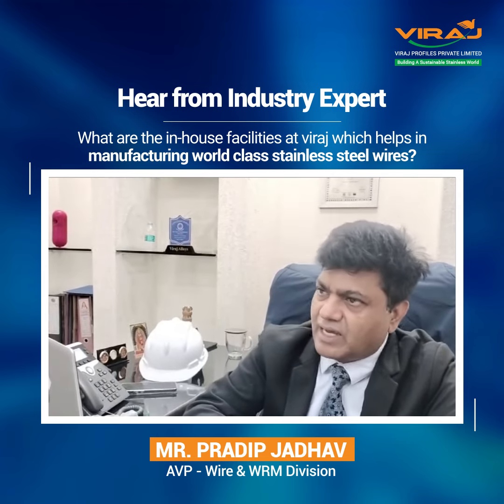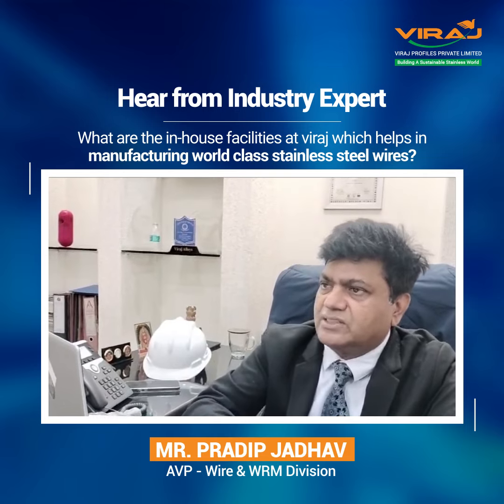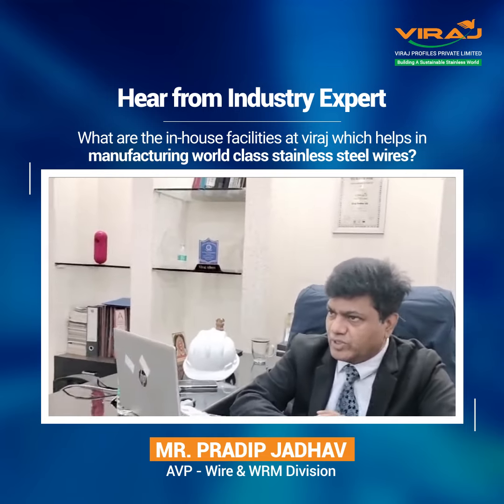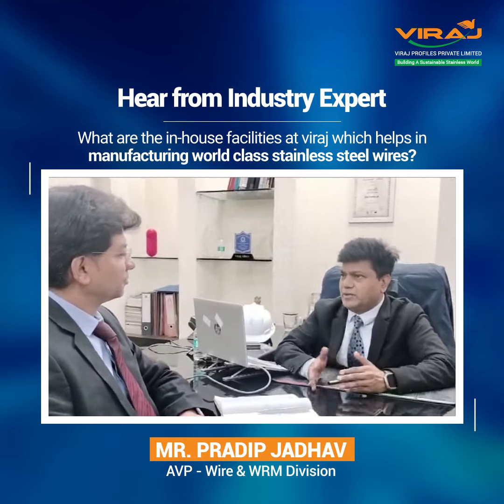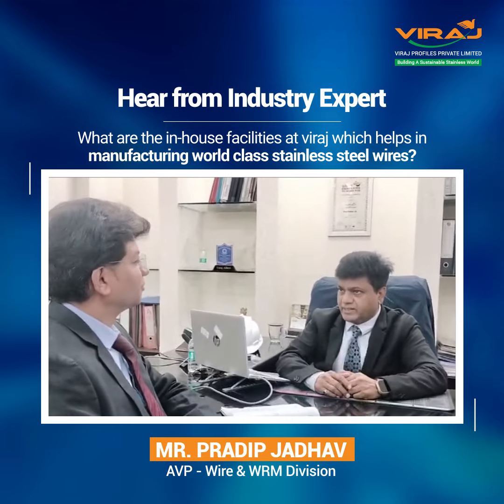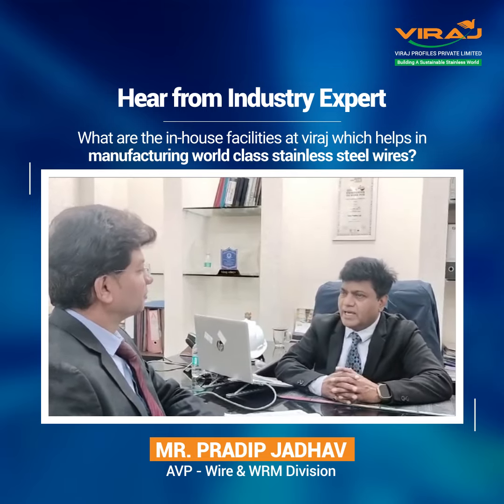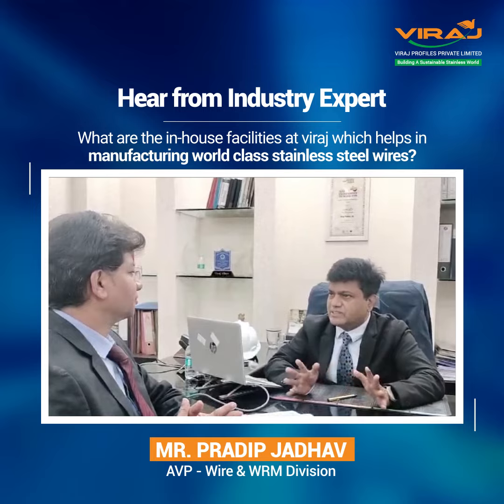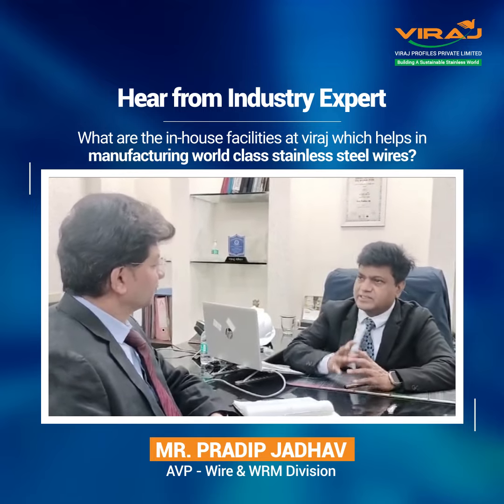Mr. Pradip Jadhav AVP Wire and WRM Division of Viraj Profiles Pvt. Ltd.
Viraj Profiles Ltd is one of the largest manufacturers and exporters of Stainless Steel long products in India. The company is headed by Mr Neeraj R Kochhar, Chairman and Managing Director and Mrs Renu Kochhar, Managing Director. With turnover of USD 1.5 Billion, the company is exporting its stainless steel products (Wire Rods, Wires, Flanges, Fasteners, Bright Bars and Profiles) to more than 1300 customers based across 90 countries spread over 6 continents. With melting capacity of 528,000 tons per annum, the company produces more than 50,000 SKUs in various grades like Austenitic, Ferritic, Martenistic, Duplex and Electrode in various shapes and sizes. The core competency of Viraj lies in its integrated manufacturing facilities which enables it to meet customer specific requirements. The company with 10 global offices has an employee strength of around 9,000.